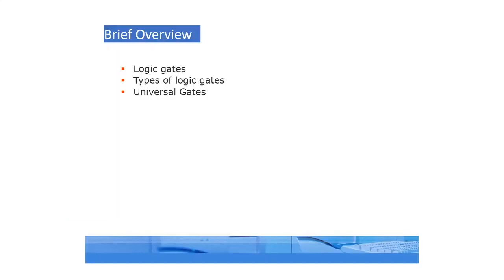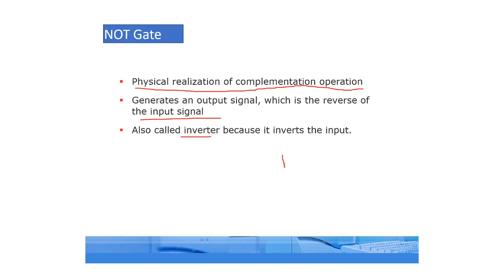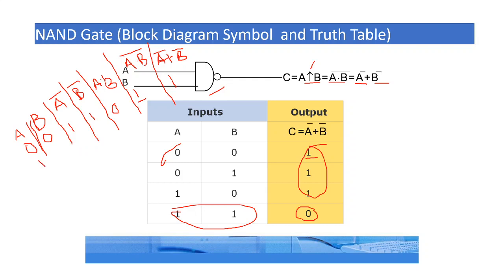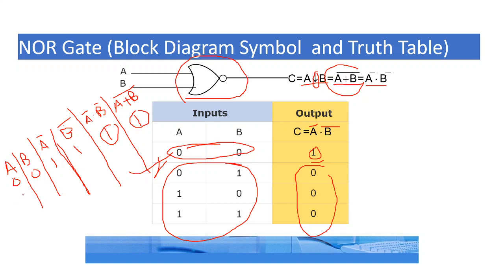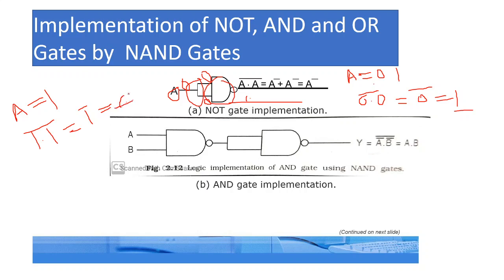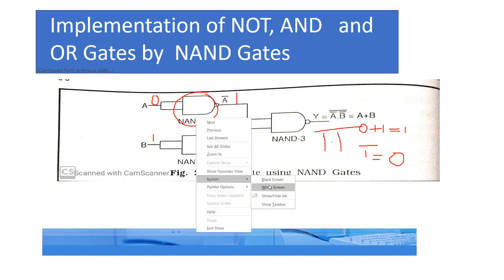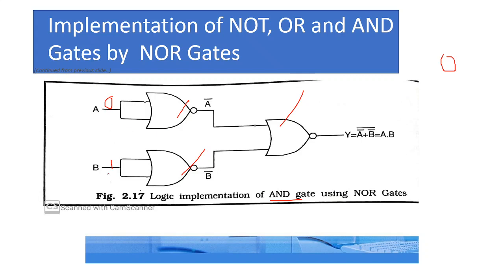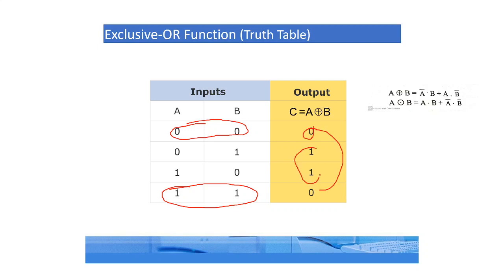Logic Gates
This video lecture explain the logic gates, universal logic gates.